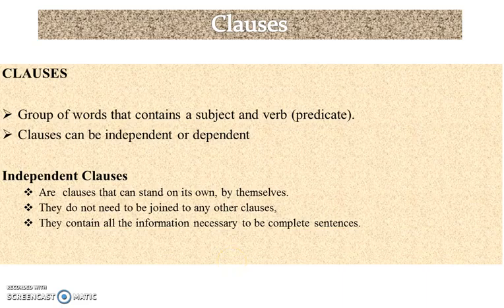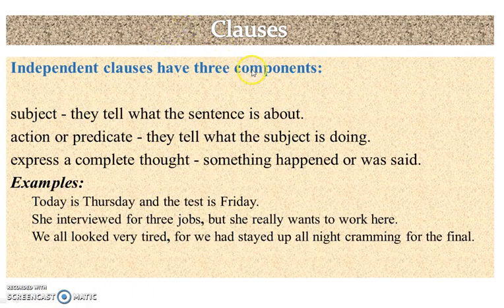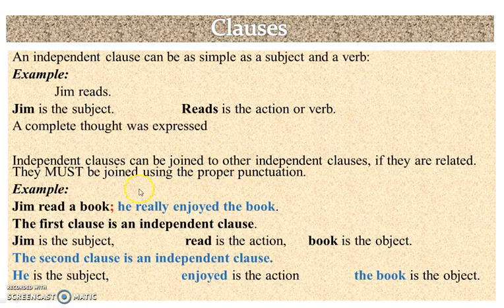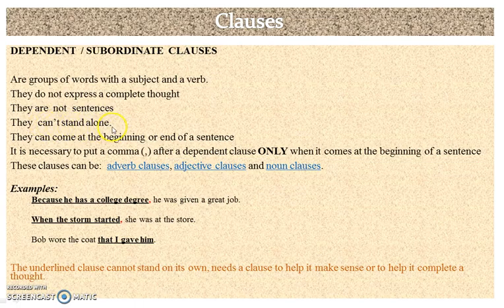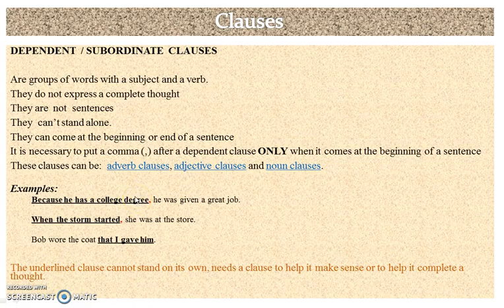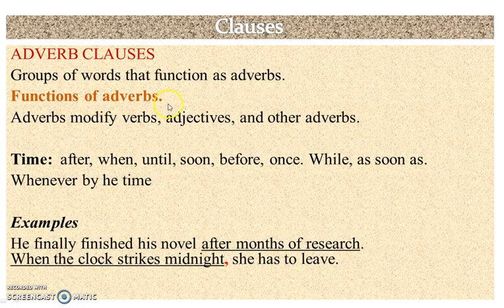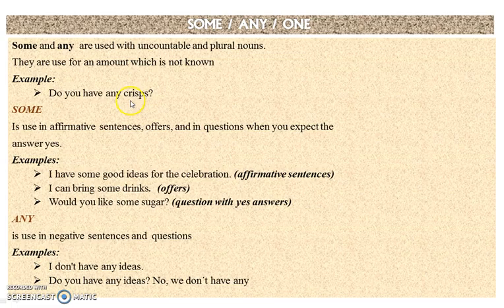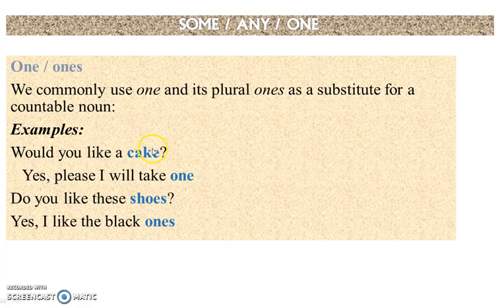Clauses some any one could should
UTPL MICROVIDEOS (TODAS LAS TITULACIONES  INGLES III)
UTPL INGLES III CLAUSES - SOME ANY ONE - COULD SHOLD. ELIZABETH MOLINA